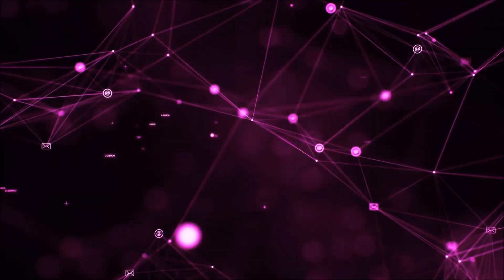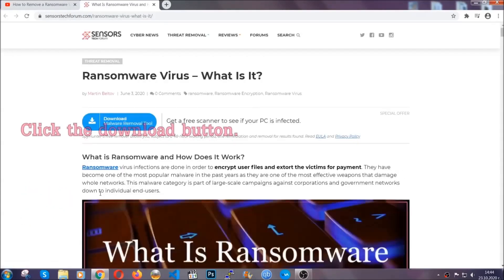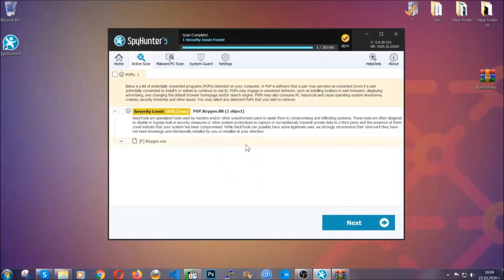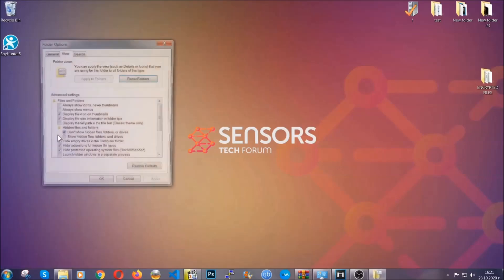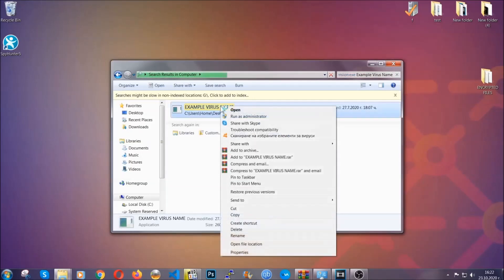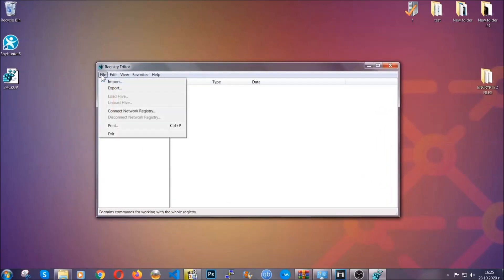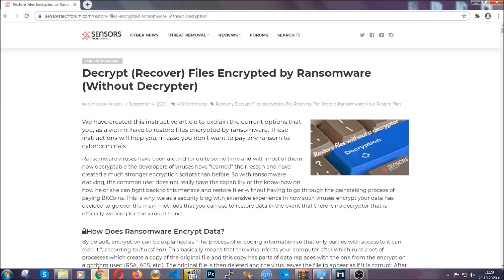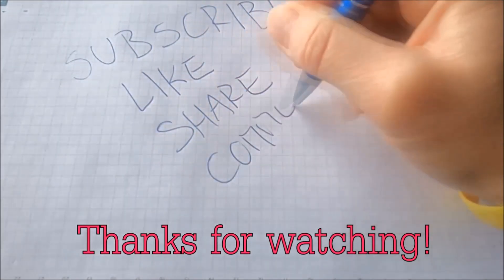TTII Virus [.ttii Files] Remove & Decrypt Data [Free Fix Steps]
00:00 Start
00:50 Automatic Removal
02:00 Manual Removal
05:13 File Recovery